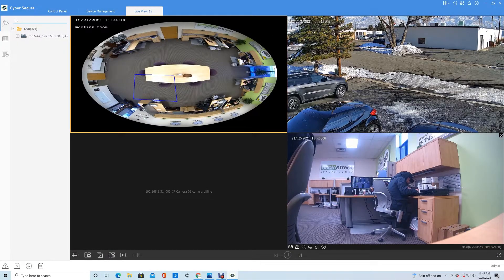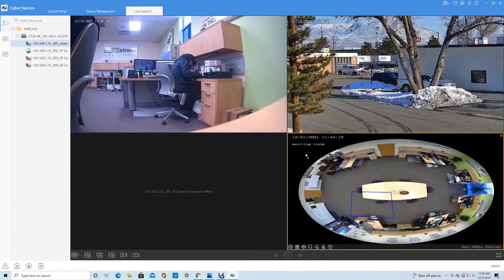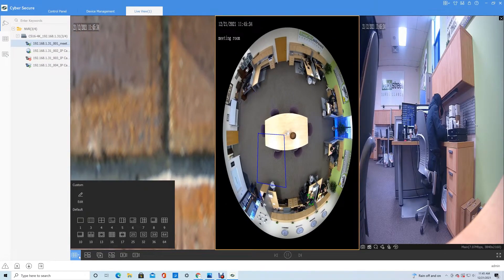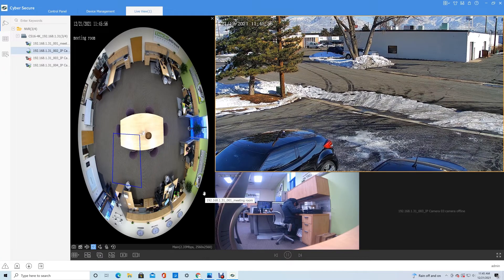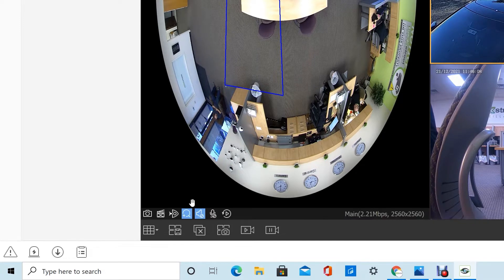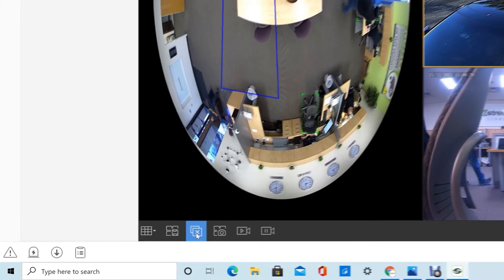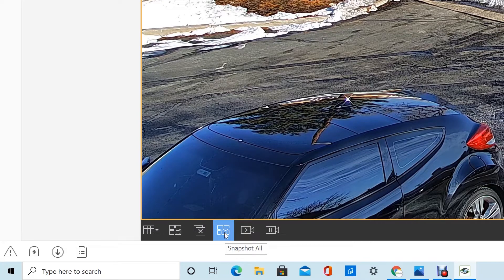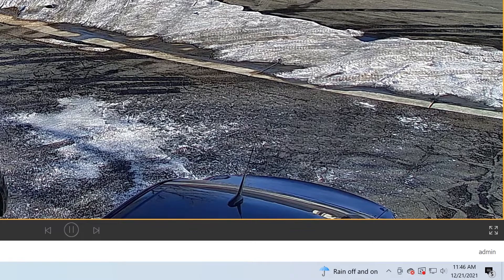Cyber Secure Software 03: Viewing Options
In this tutorial you will learn about the different viewing options in the Cyber Secure software.